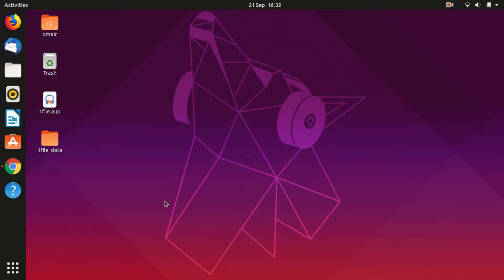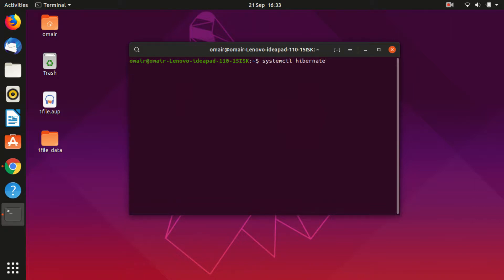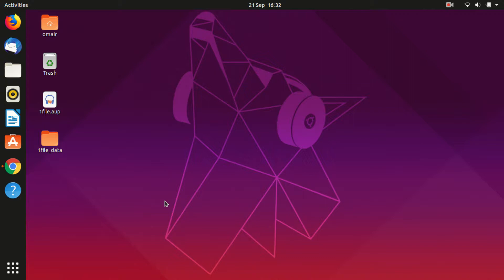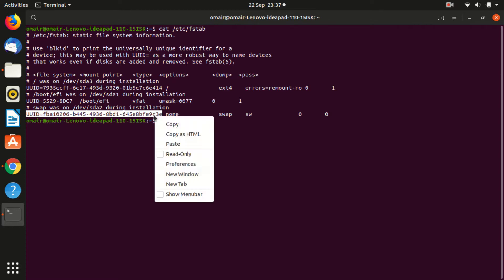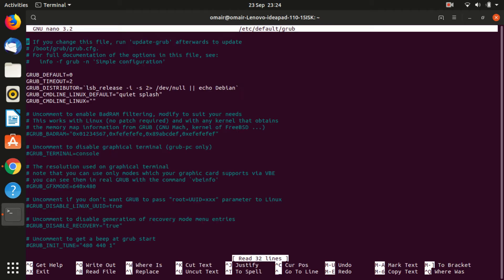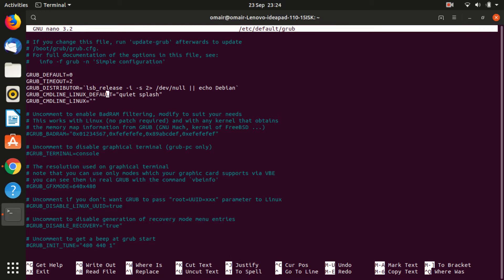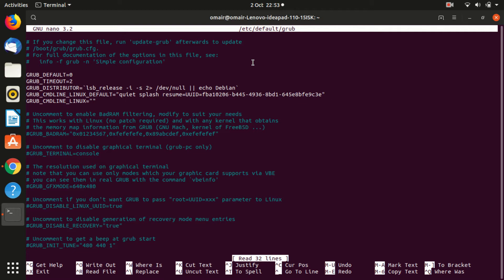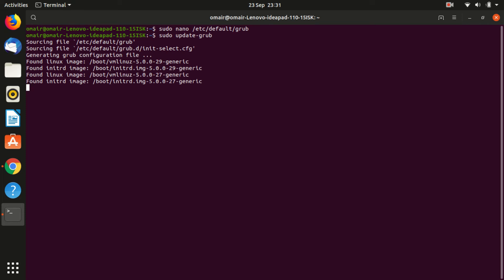Cannot Hibernate in Linux | Fix Unable To Hibernate problem in Linux Ubuntu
This video addresses a common problem where the user is unable to Hibernate. If you are here you have exhausted every possible means to Hibernate your Linux machine. Be it the hibernate button from the menu to issuing commands like "pm-hibernate" or "systemctl hibernate". If you cannot hibernate your linux machine than this video is for you.

The OS shown in the video is Linux Ubuntu, but this fix should work for all distros.